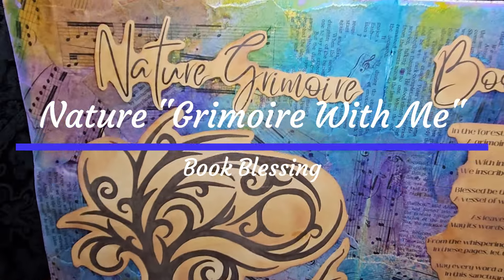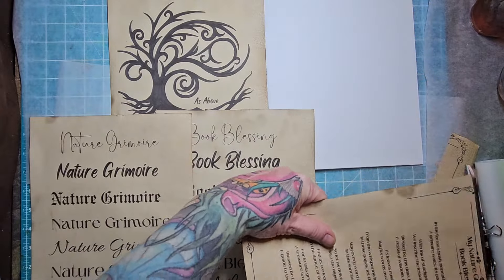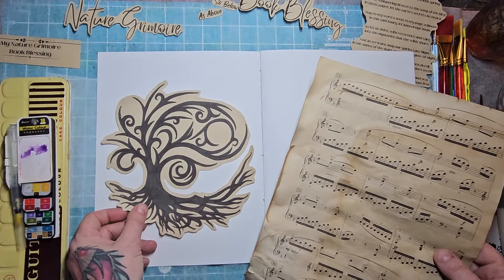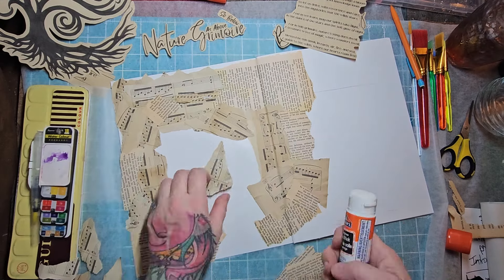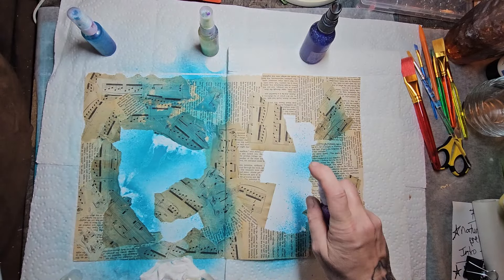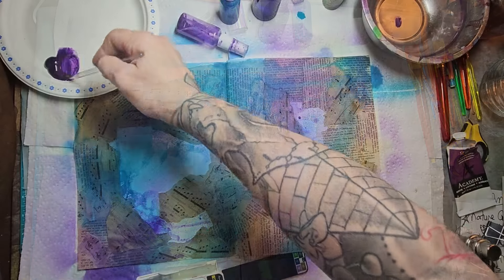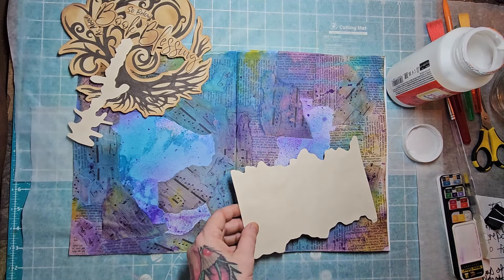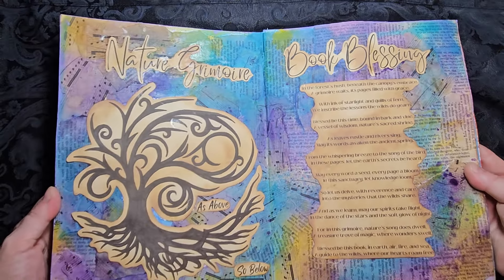Nature, Grimoire with Me, Book Blessing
Join in on the Nature Grimoire with me series, Craft along with Cara.